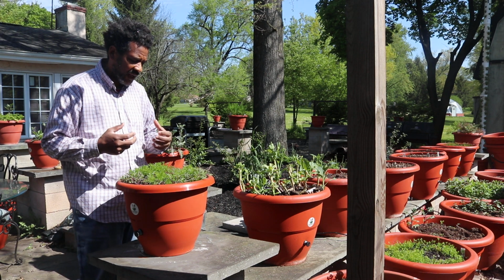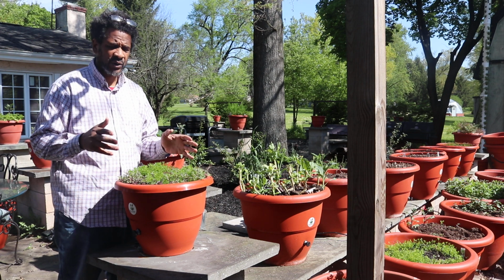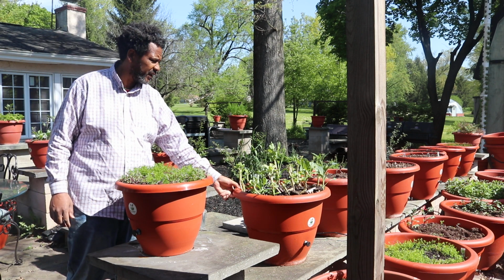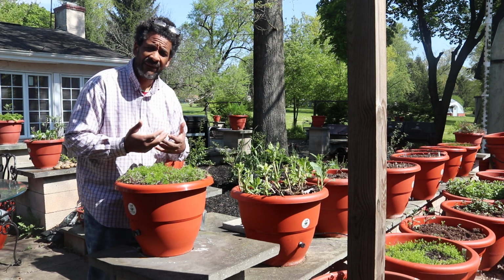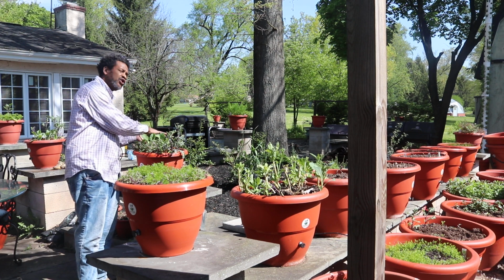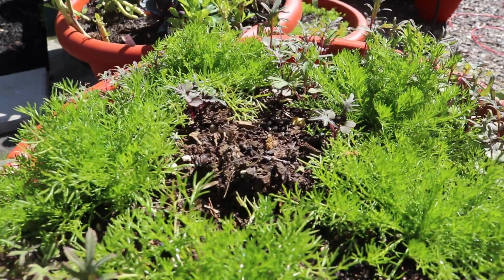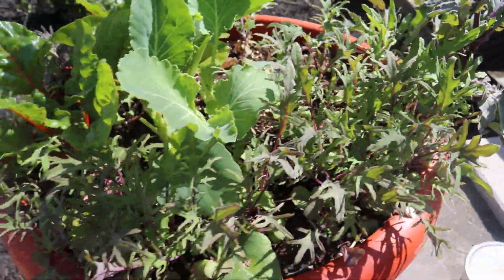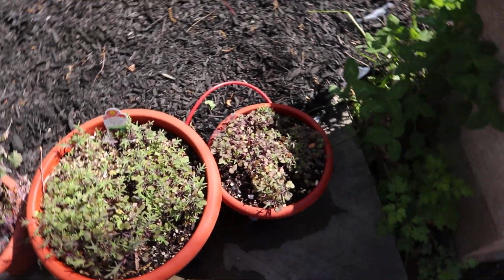Never throw away your plants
- Worlds first Selg growing Cannabis Planter